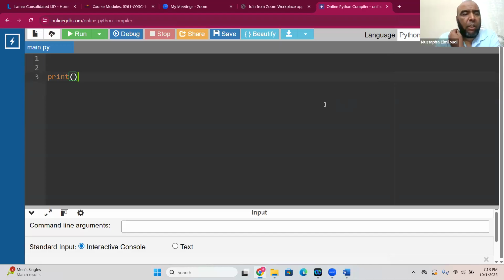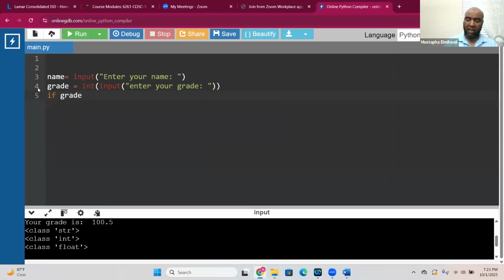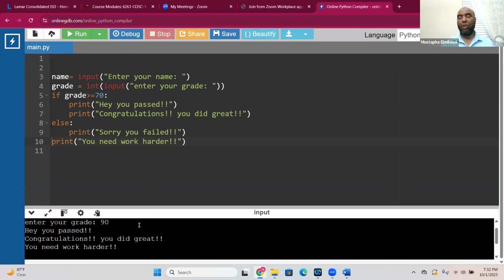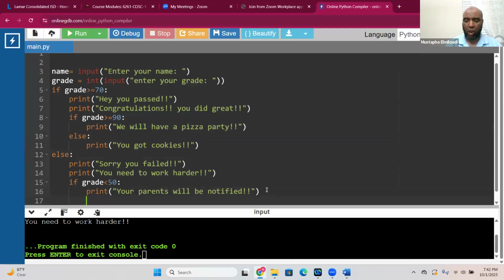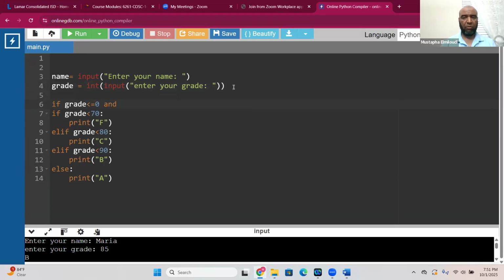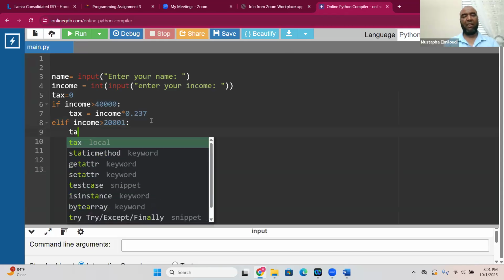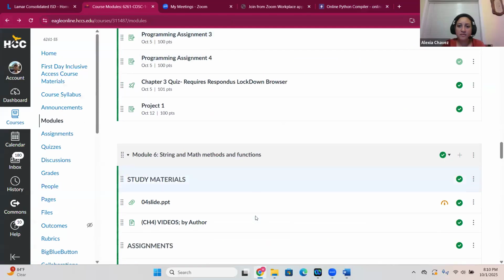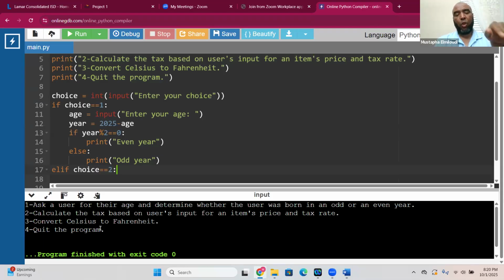Chapter 3: Selections (Python)